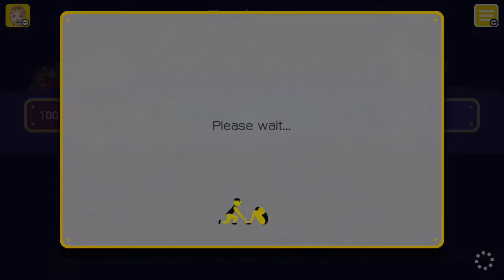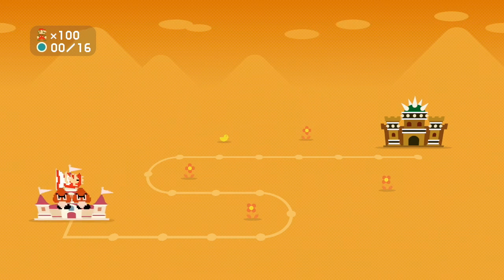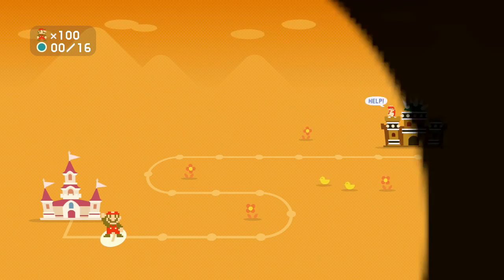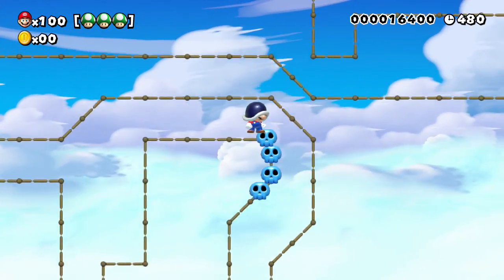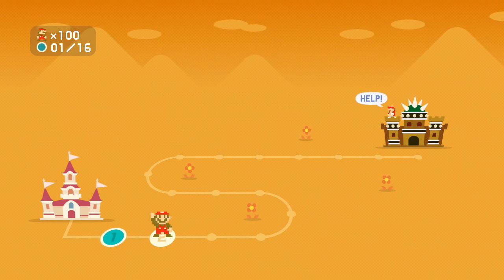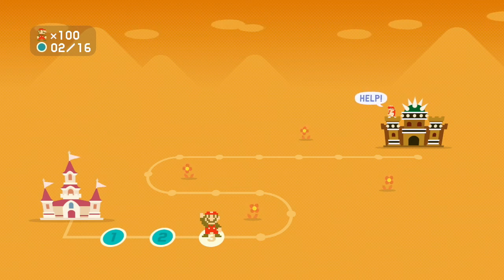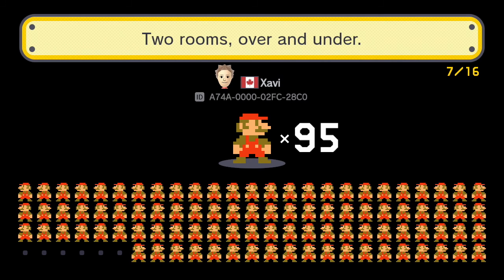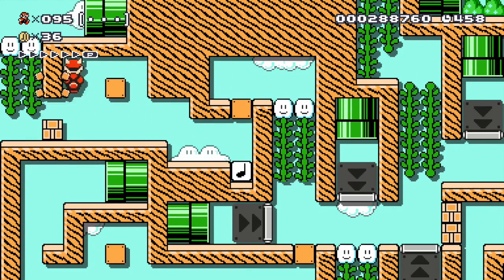Mario Maker Madness part 76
This week, we bounce through a battleship, make a leap of faith over a pit of spikes, seek out a hidden flagpole, run with star power over a field of spikes, experience a gold rush, get pushed off a blue skull lift a few times, solve a maze of progressive power-ups, and a simple puzzle that confuses me on why there were Yoshis there in the first place.

Here are the rules for the madness so that things will keep going at a steady pace:
1. I have 4 lives for every level, if I die 4 times in a given level, it will be skipped.
2. Checkpoints restock my reserve of tries for each stage. So if I died on a stage 3 times and then I reach a checkpoint, I then get 4 more tries before reaching the second checkpoint (if the stage has a second checkpoint) or the end of the level.
That’s it in the way of rules for now, if I come up with any more down the road I’ll update this. Also, the event courses are exempt from these rules since I have something at stake going with those stages, namely more Mystery Mushroom costumes!